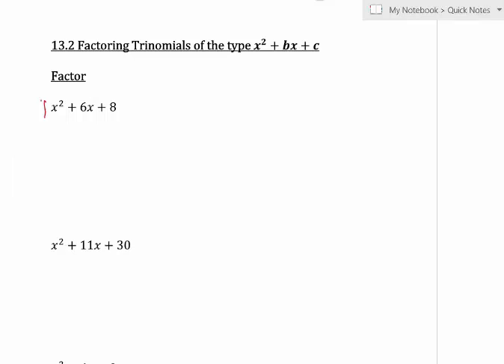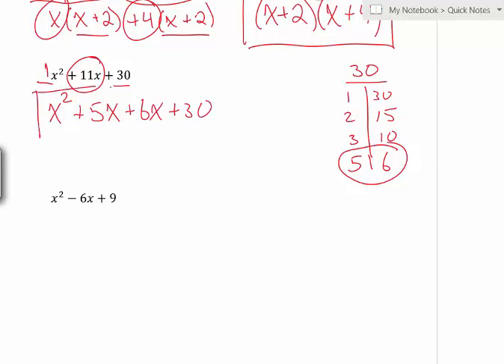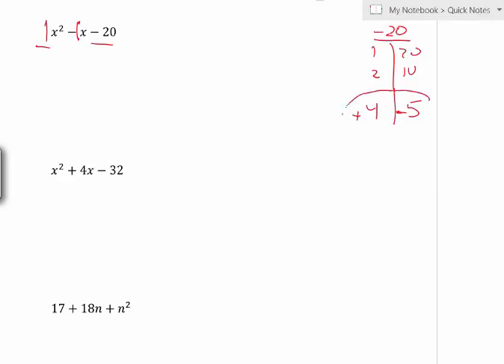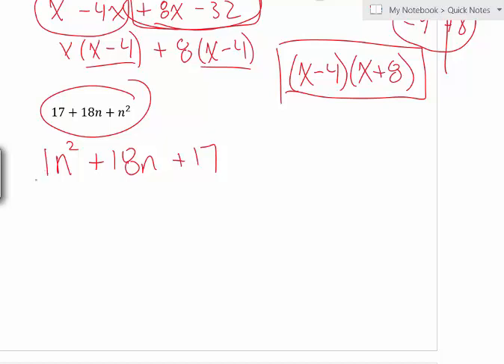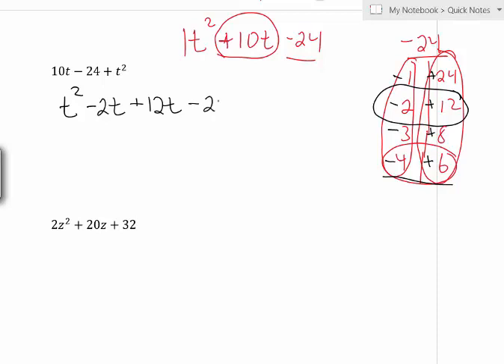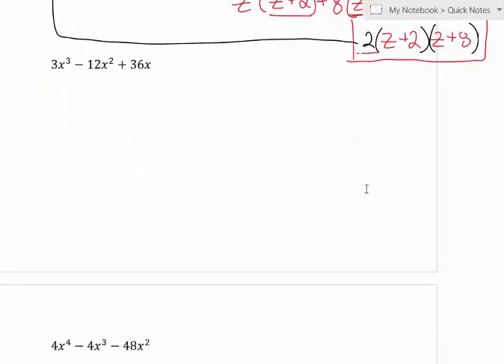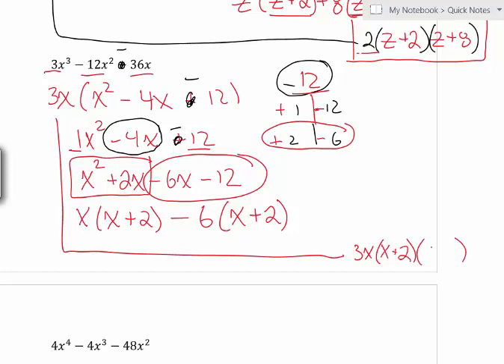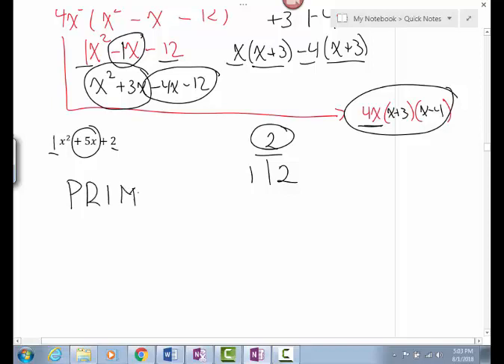13 2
Factoring trinomials of the type x^2+bx+c